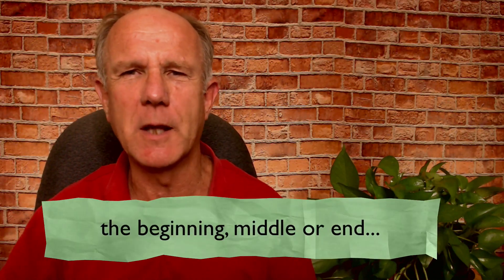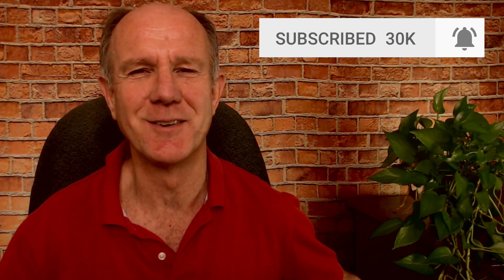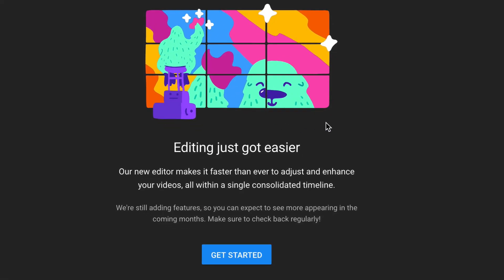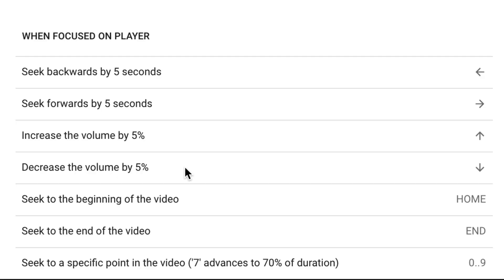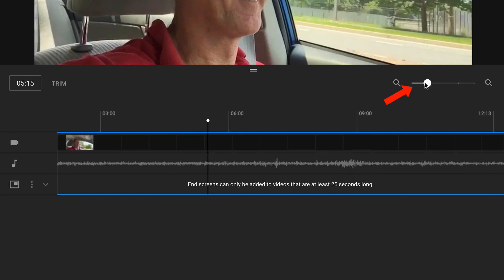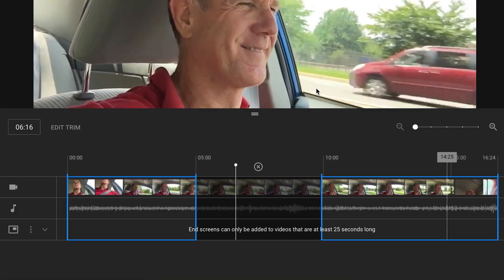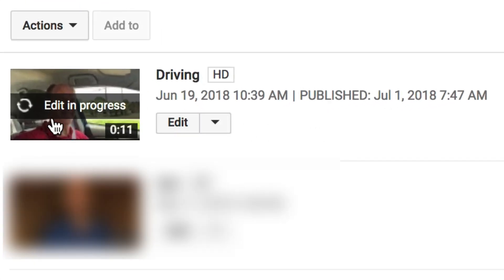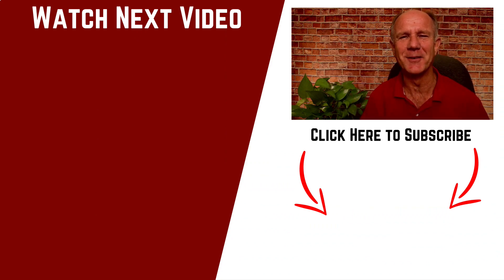How To Trim A YouTube Video After Upload (New YouTube Video Editor)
Do you want to trim or cut  the beginning, end or middle section of an existing on YouTube without affecting the views & comments? Now you can with the new YouTube Video Editor and this video will show you how to do it.